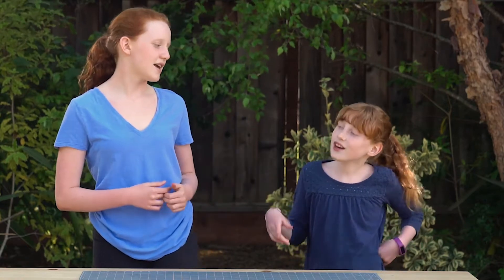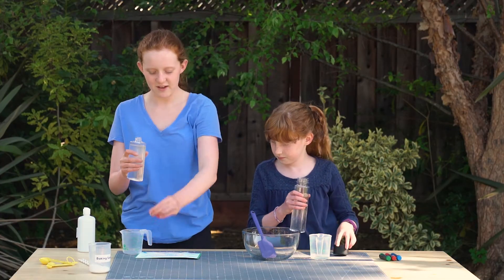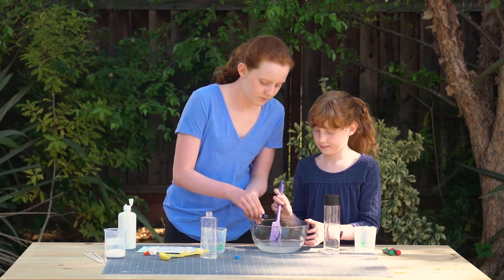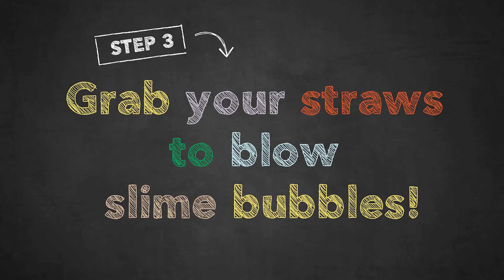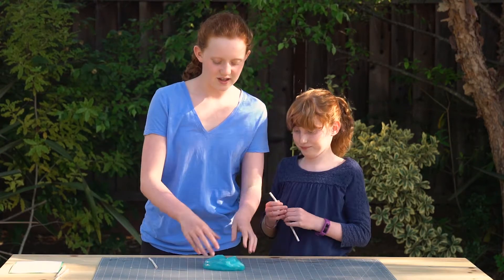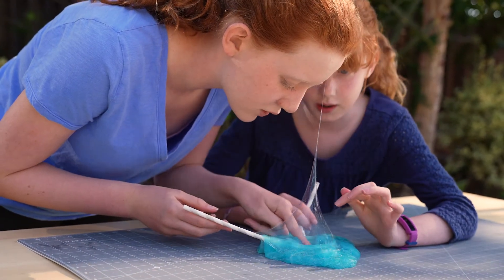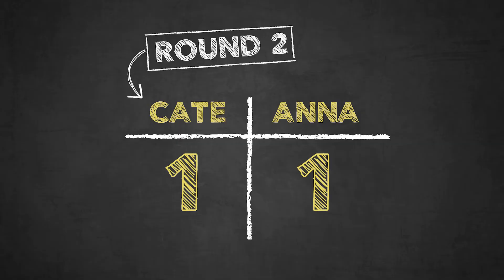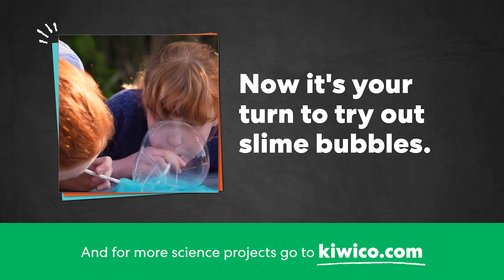How to Make Slime Bubbles | Backyard Science Lab | KiwiCo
Join Cate and Anna to learn the science behind slime! Watch baking soda and contact solution trigger a chemical reaction with glue, creating your slime. Then use a straw to blow slime bubbles!